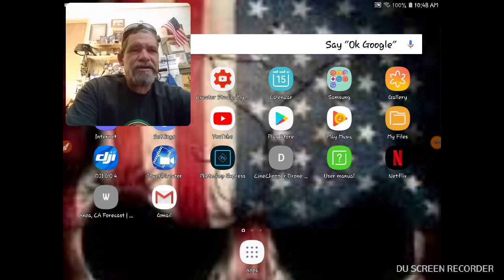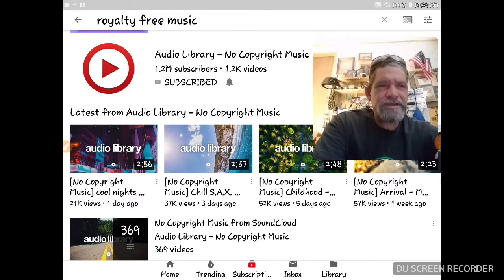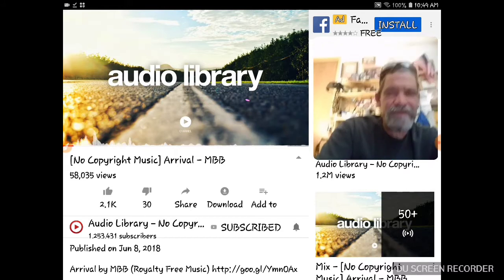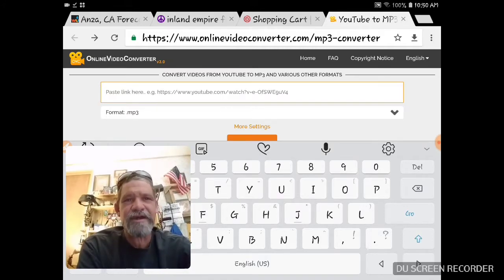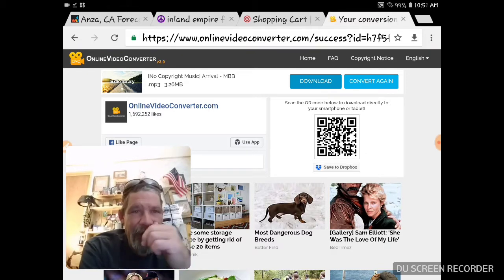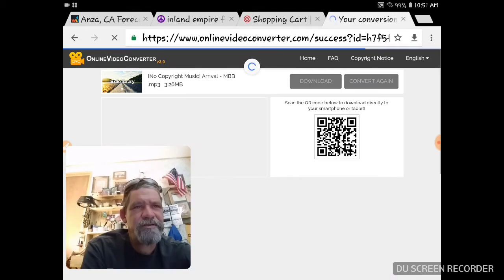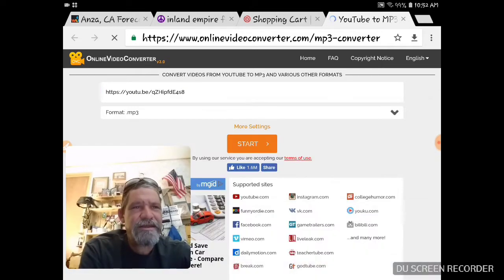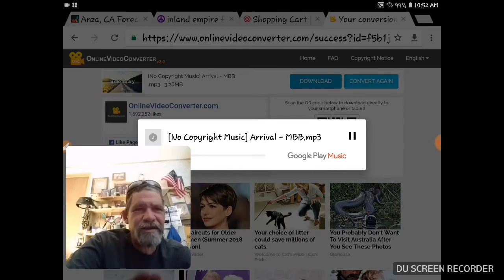Build a royalty free audio library for your YouTube videos 100% FREE!!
Sorry about the glitchy du recorder app. First time using it and I'm not liking it so far for a screen recorder. I'll keep trying though!!😉
#1 Copy video link to clipboard
#3 Paste link into convert bar
#4 Click convert to mp3
In 20 seconds you're now added that song in mp3 format to your device music library.  Hope this helps.